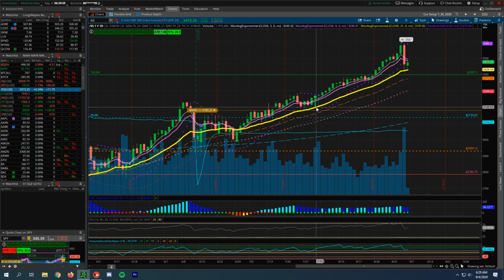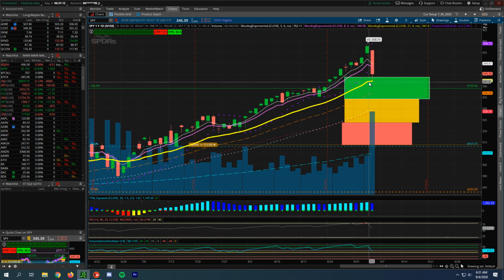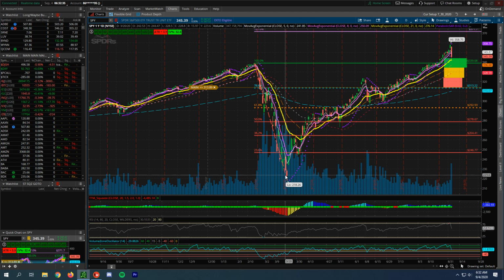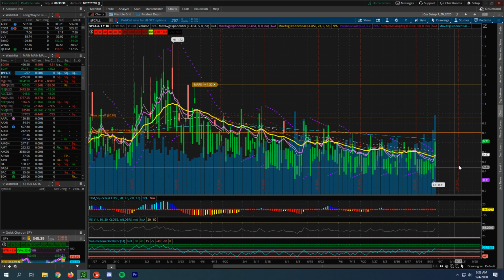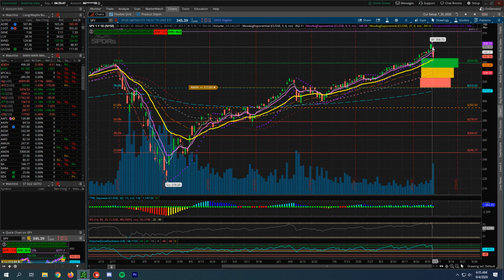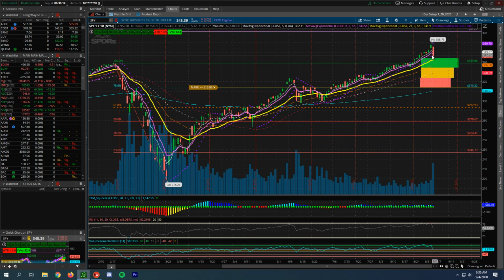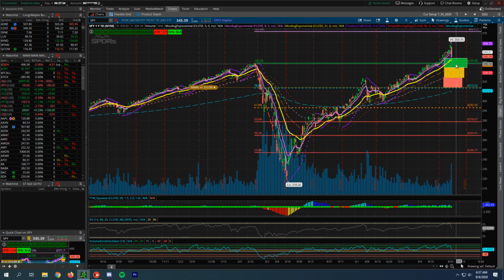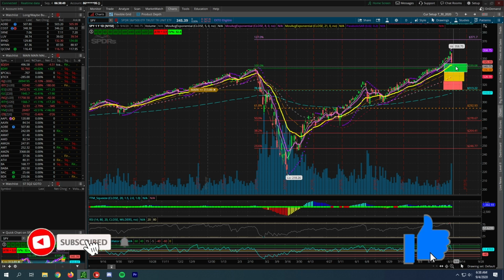WHAT Happened Market Crash Again? OR Just A Correction?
Got a quick video to help folks understand what just happened in the stock market. We will look at some key levels with SPY and QQQ.